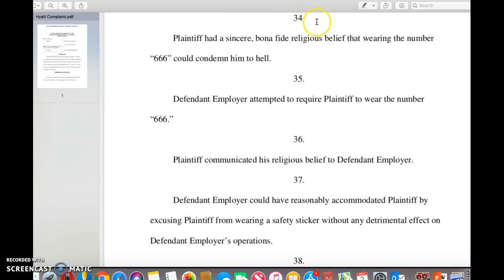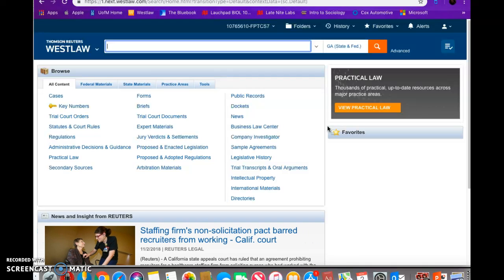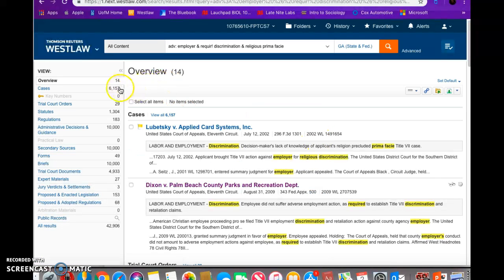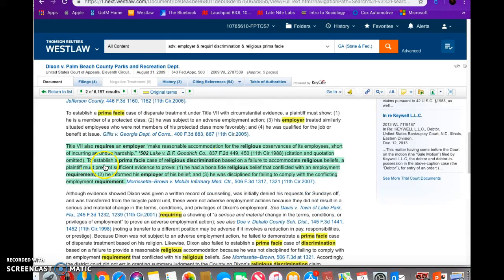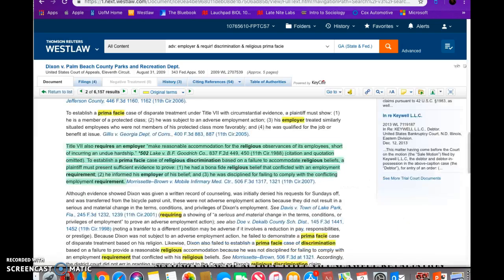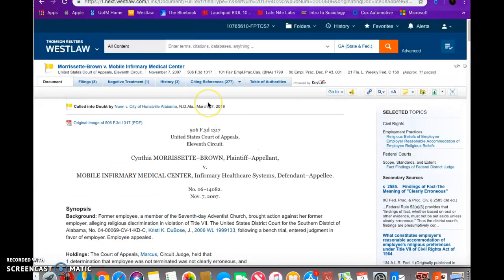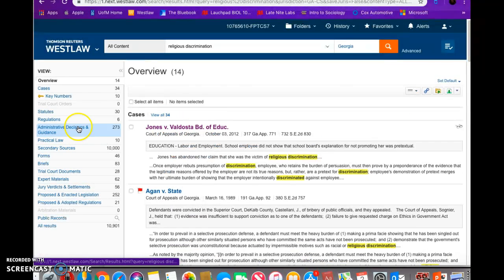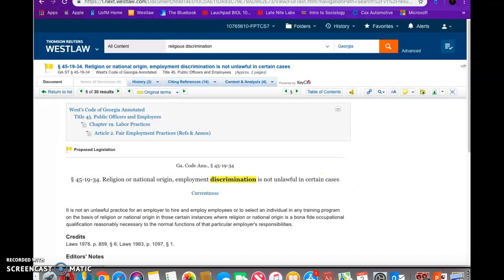Week 10 Assignment (From Facts to Research)